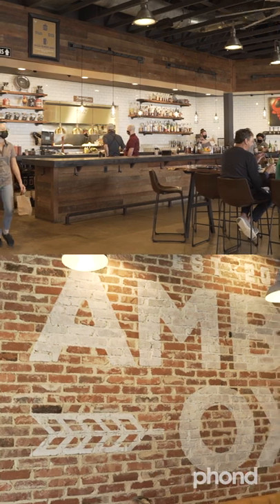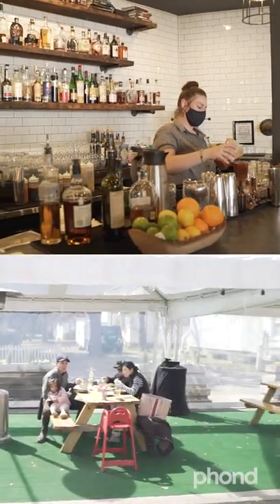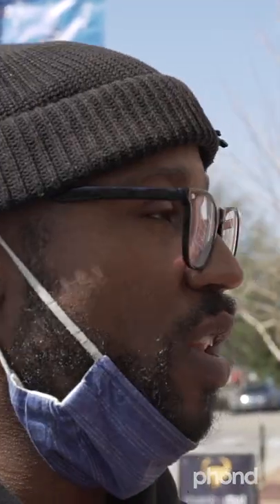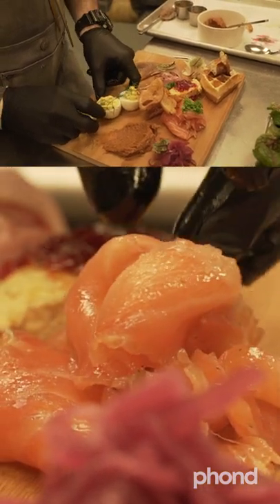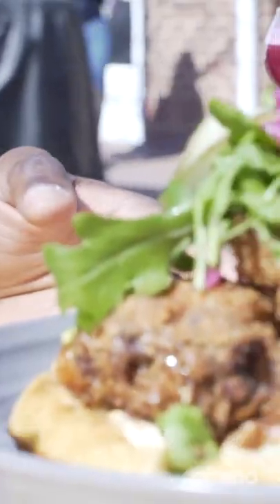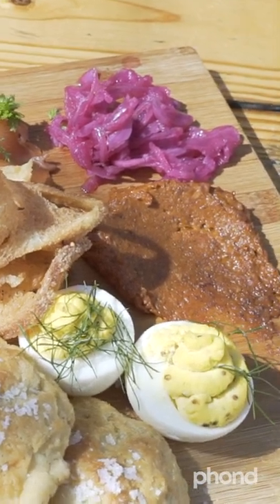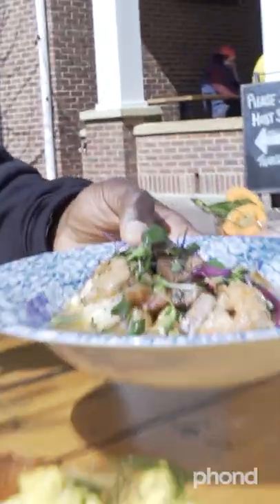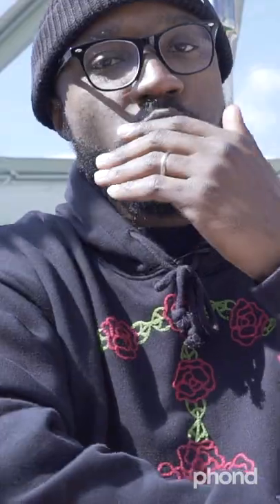Nomarama- Just Droppin-In Episode 8: Amber Ox Public House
On this episode of Just Droppin-In, It's brunch time and Amber Ox Public House is showing us just how they get down in Williamsburg Va.

A big THANKS to Amber Ox Public House!

Production Credits:
Phond Co
SPCLST Films

Hungry for more, tune in every other Sunday for a new episode! Or hit up the Insta at @_Nomarama_!